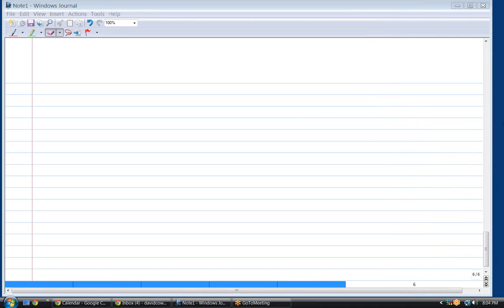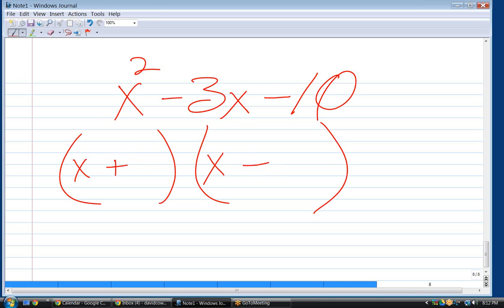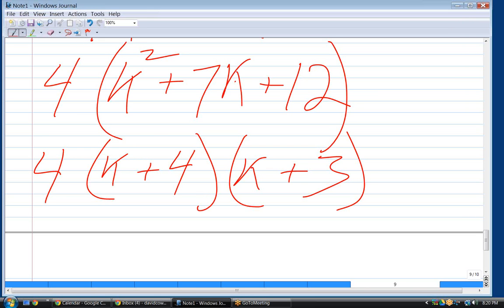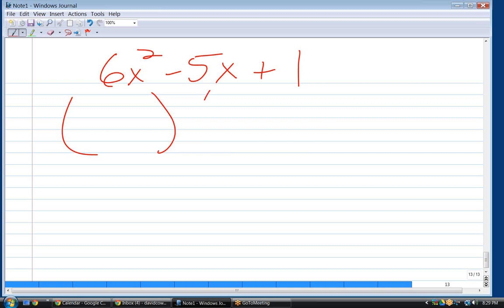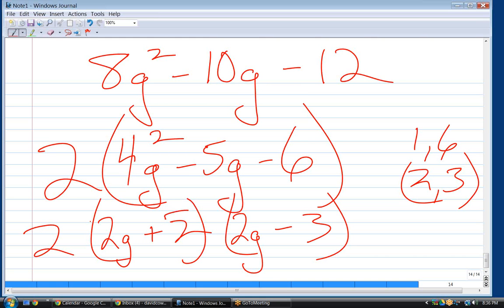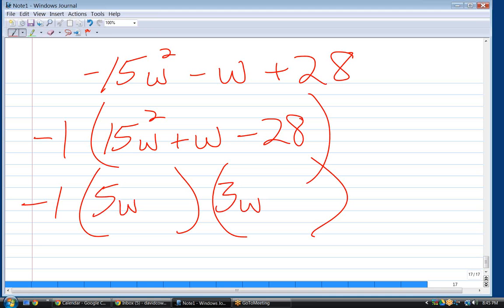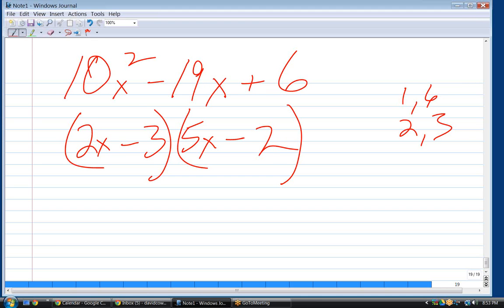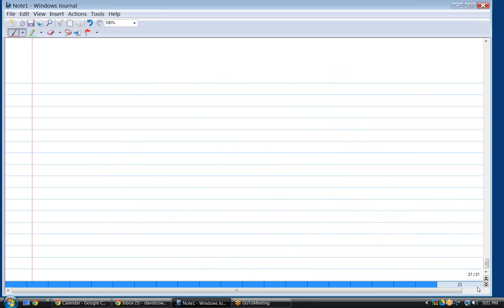Online Algebra tutoring, Factoring quadratics, CB011915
online math tutoring services for algebra, geometry, trigonometry, precalculus, AP calculus AB/BC, ACT/SAT/GRE/GMAT prep This video deals with factoring quadratics, difference of squares, difference of perfect squares.